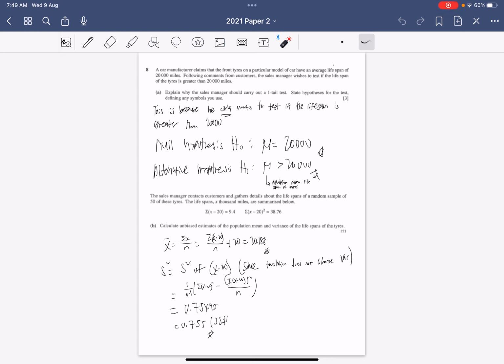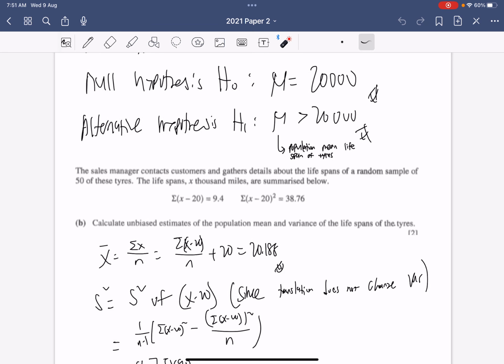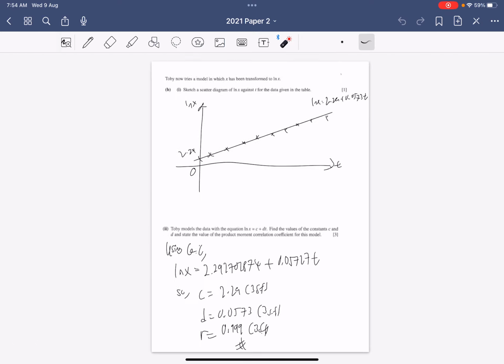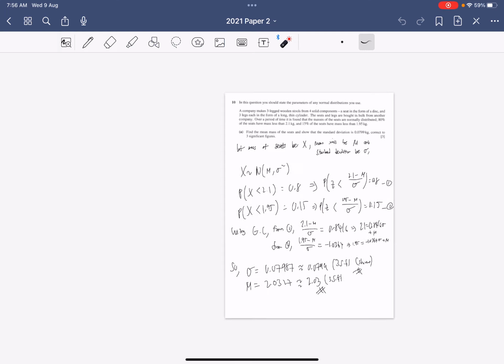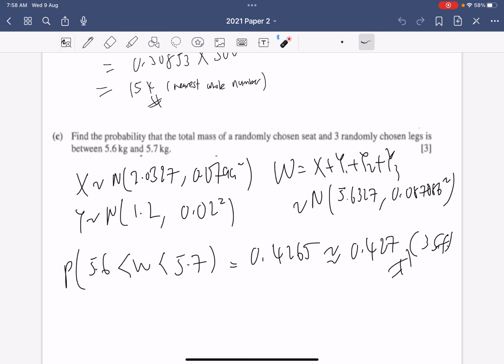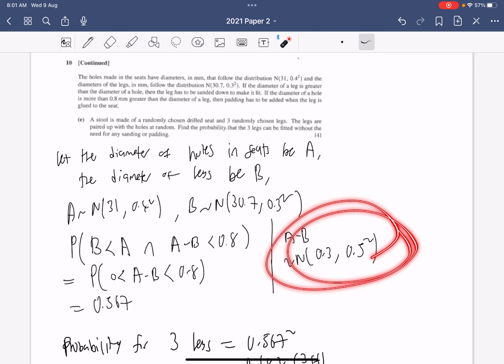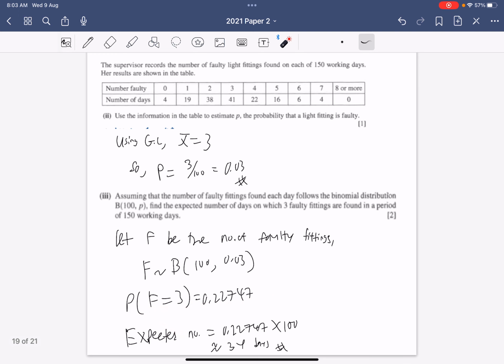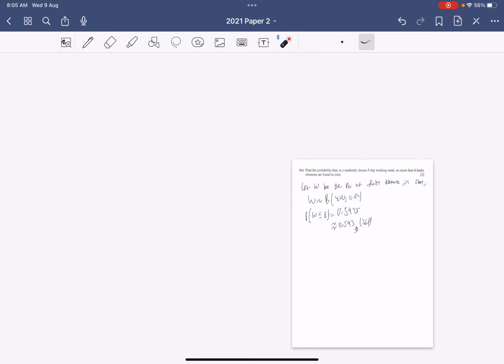GCE JC 2021 H2 Math Paper 2 Questions and Answers - Part 3